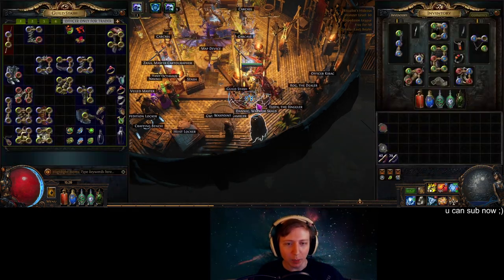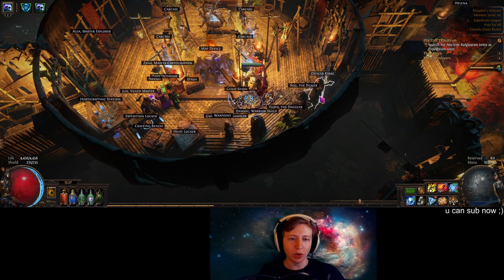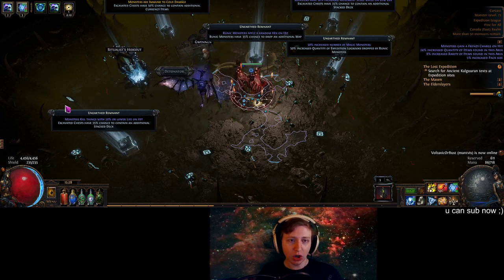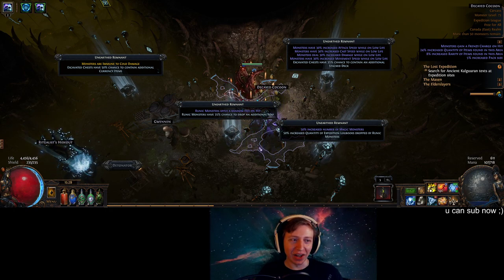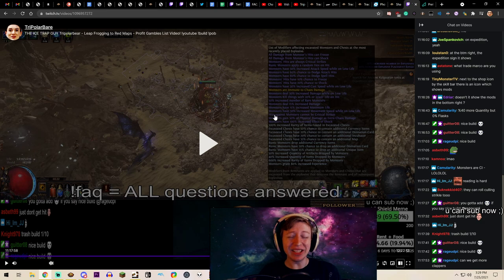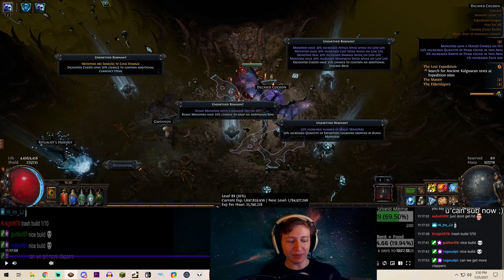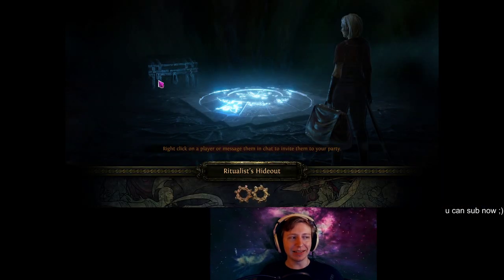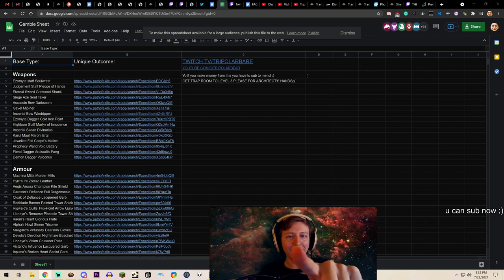3.15 POE: Logbook WARNING - WATCH OUT FOR THESE MODS! Don't brick your first log books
You're Running Explidtions WRONG if you don't READ! Learn from my mistakes and just read 4Head